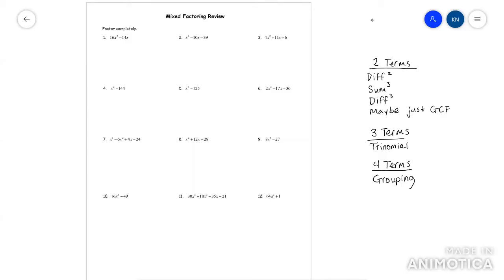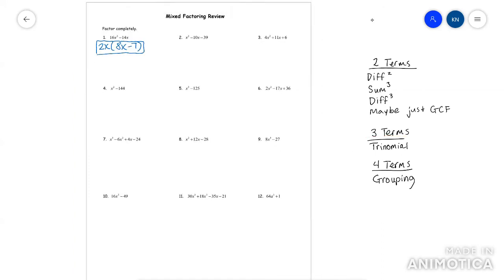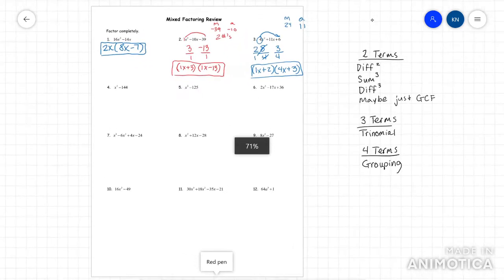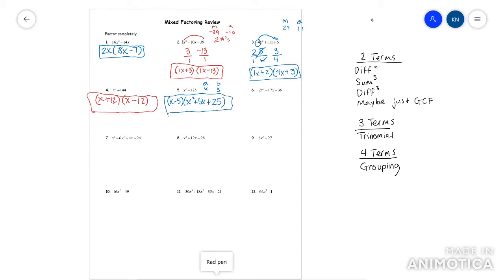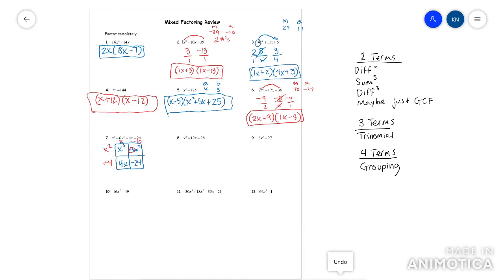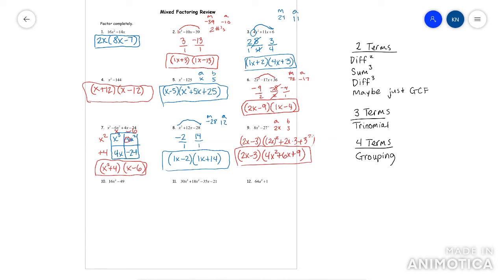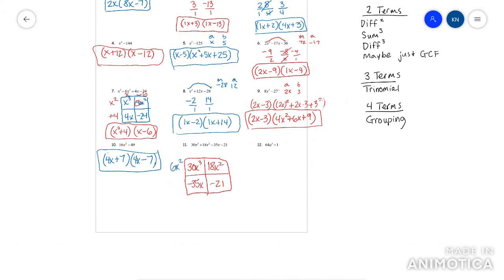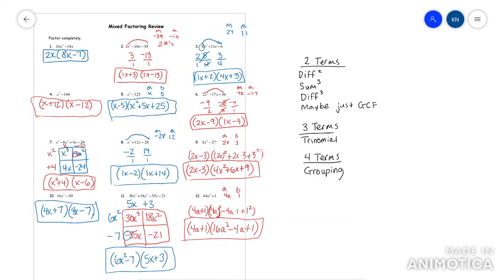Algebra 2 Factor All Methods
How to factor all methods. Be advised, I did not go very in depth on GCF. GCF can be any amount of terms.